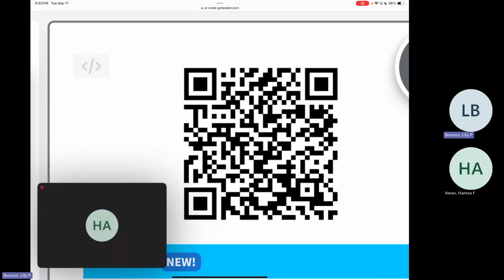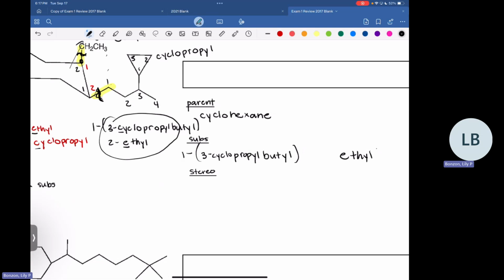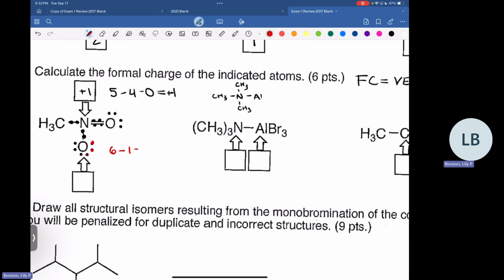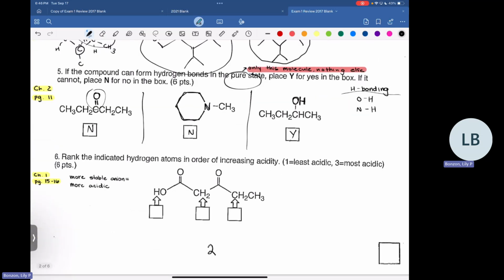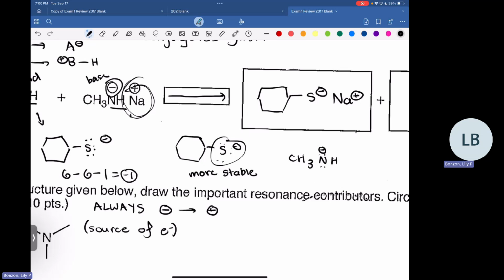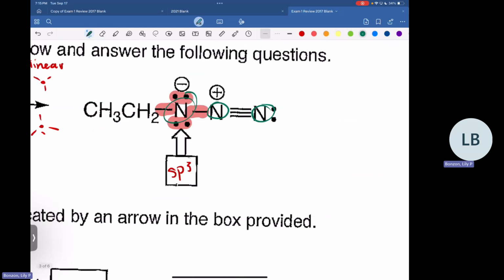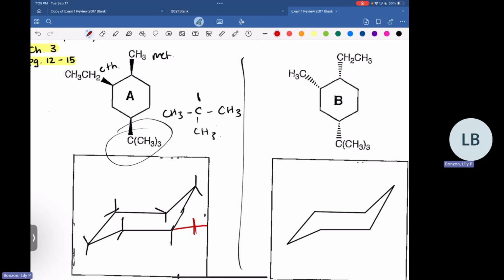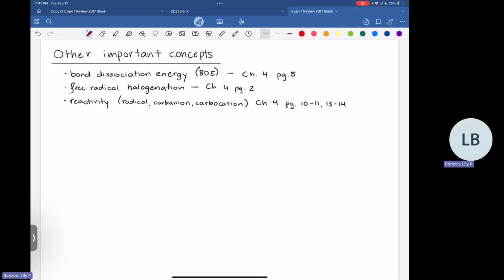ACS UH | Organic Chemistry 1 Exam 1 Review | September 17, 2024